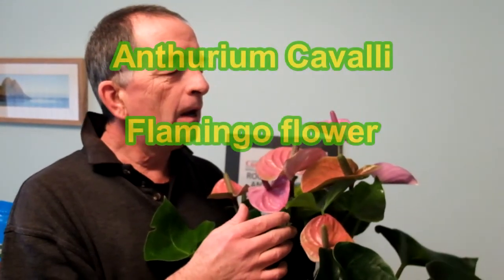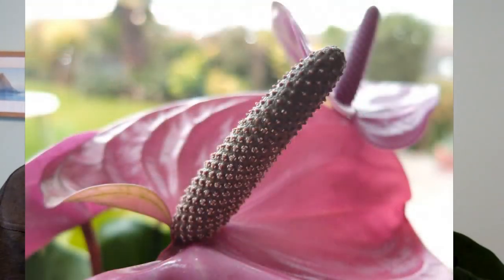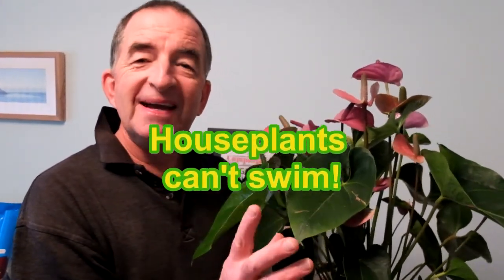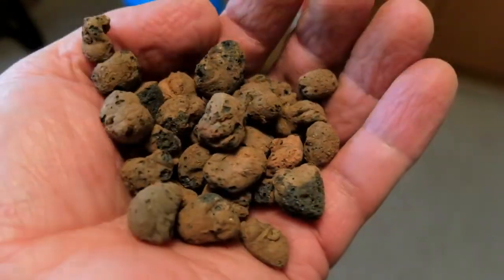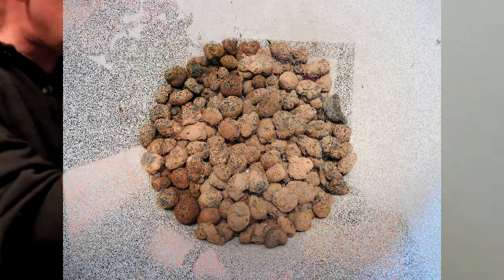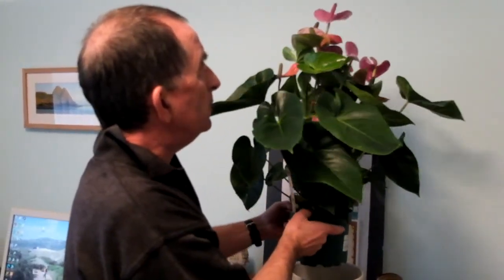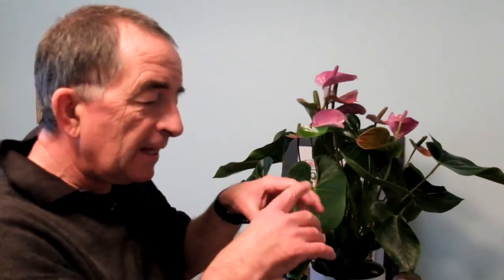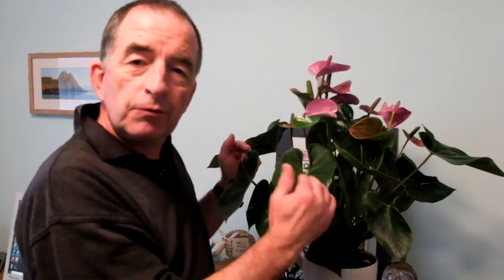Essential autumn & winter houseplant care - how to increase air humidity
Every autumn / fall we get asked about houseplant that are starting to look stressed, maybe scorched / brown areas on leaves, and it is no coincidence that these problems appear at the same time as the heating is switched on.
Many of our 'houseplants' are actually outdoor plants which would normally grow in warm humid areas of the world, often from rain-forests / tropical jungles where the air humidity is very high(as well as the air temperature). In the UK and similar climates we have to grow them inside (as it is too cold outside) in the house which can work very well in the summer when the heating is normally switched off. However, as soon as we turn on any heating in the house the air humidity can drop dangerously low for many of our houseplants - so in this video Roger shows us one way to over come this problem.
Using clay granules (sold as Hydroleca here in the UK, or possibly also available as Hortag) in a saucer or in the bottom of a pot cover, and then adding a small amount of water can provide a little reservoir of water that will gradually evaporate and release moist humid air around the leaves of the plant.
This needs to be done carefully, as Roger explains, because many of these houseplants do not like to have soaking wet compost for too long, the water   needs to be able to drain away (because Houseplants can't swim!) so Roger show us how to get the balance right between enough water underneath the plant but not too much in the compost.
If you have any question or comments - we would love to hear from you, please type your questions in the comments box below our videos on YouTube - thanks for watching ...enjoy your plants!